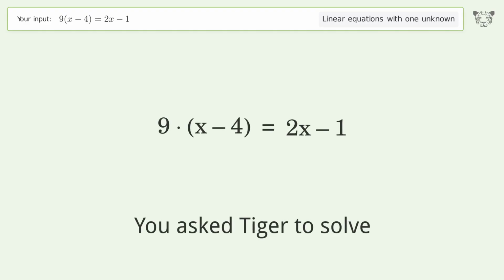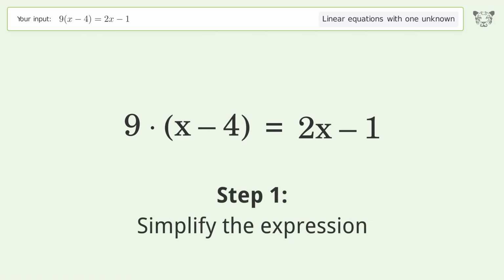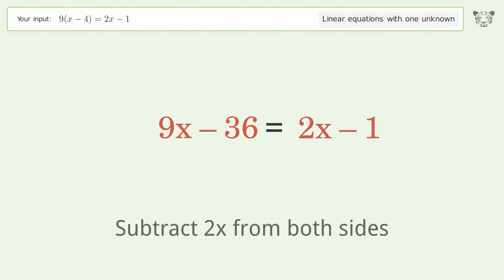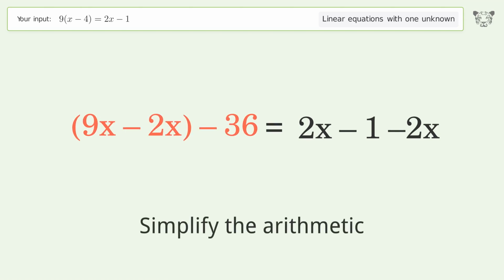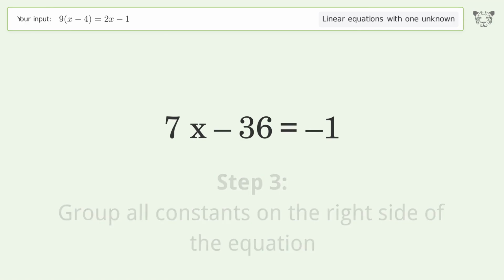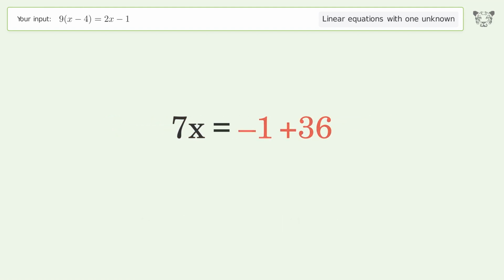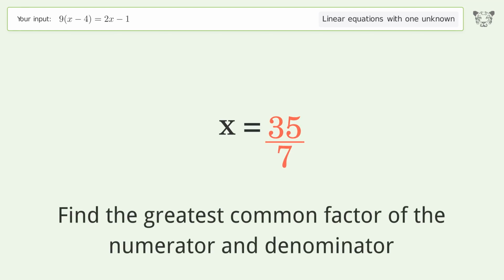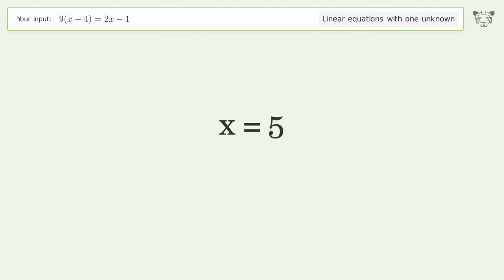Solve 9(x-4)=2x-1: Linear Equation Video Solution | Tiger Algebra